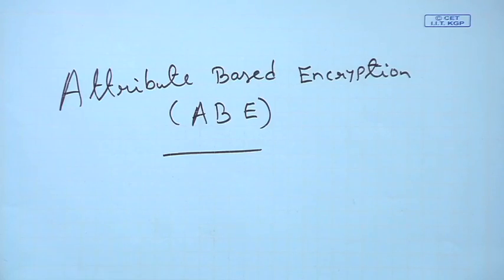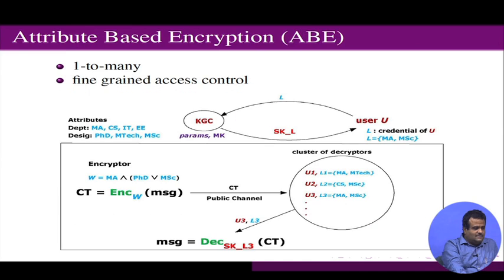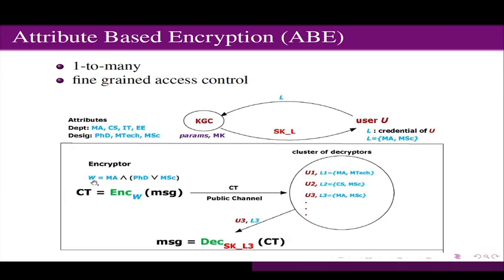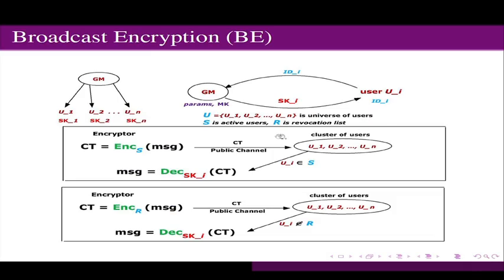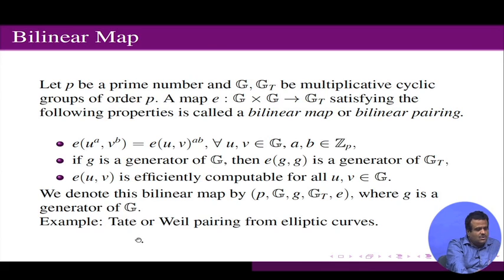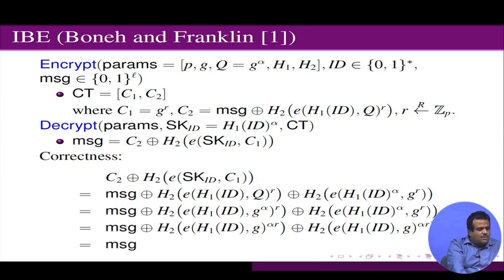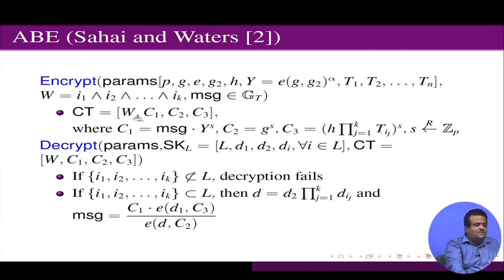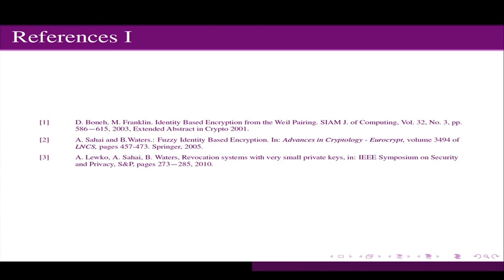Attribute based Encryption (ABE)